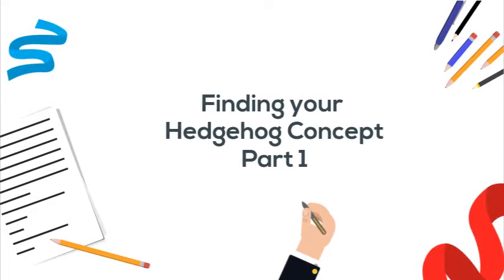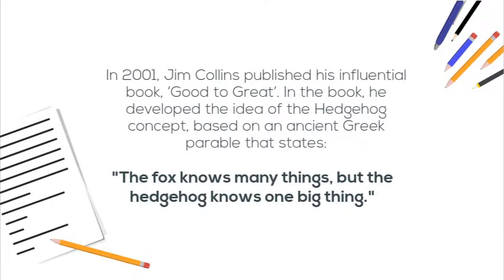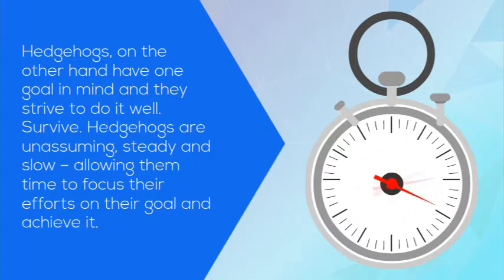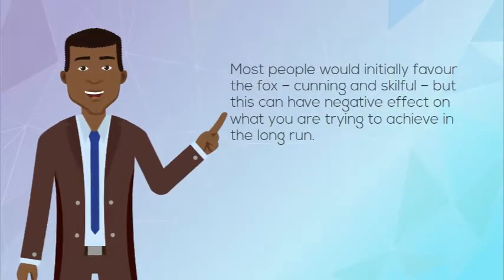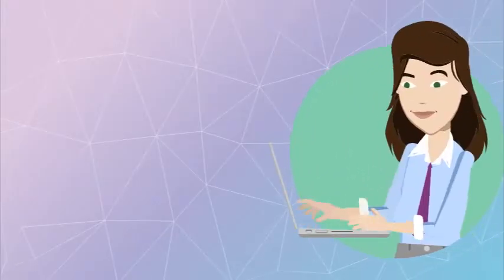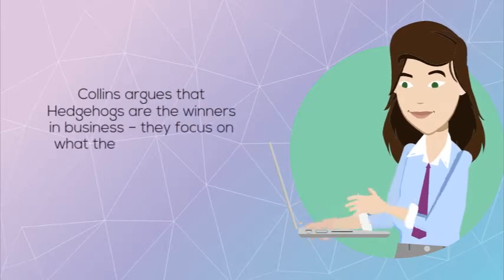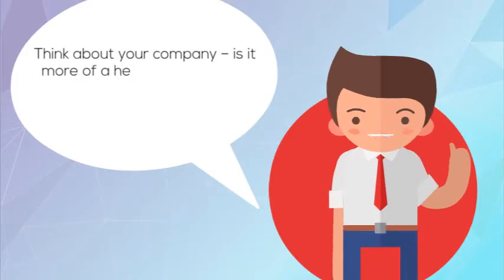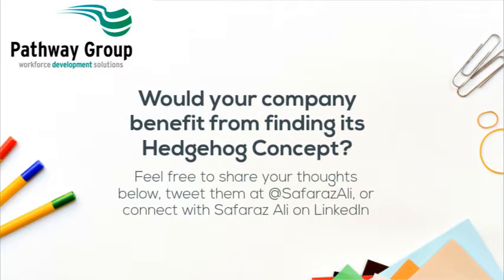The Hedgehog Concept - finding your one big thing (part 1 of 2) by Safaraz Ali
The Hedgehog Concept  - finding your hedgehog - one big think (part 1 of 2)
Our desire is to help businesses that we work with grow in a sustainable way.
We've helped clients in all sorts of industries to get a grip on their business and have a plan for growth including attracting & retaining great teams.
Our proviso is that we only work with business owners who are open to suggestions and ideas, and are in a position to implement and give the importance that this deserves.
So,If you’re ready to bring some change in your business to enable into grow in a sustainable manner and that will bring some accountability into your business then contact Safaraz Ali to discuss further. As we say, everything starts with a conversation. So Let’s talk.

p.s Have you heard of Canny Bites?
Canny Bites is a creation by Safaraz Ali,  Short and easily digestible business wisdom for entrepreneurs and business leaders. Each bite aims to provide personal growth for you wherever you are in your journey.

connect with Safaraz on:
Safaraz Ali